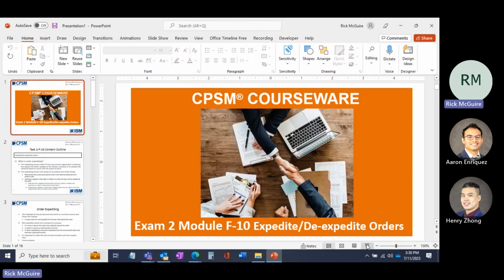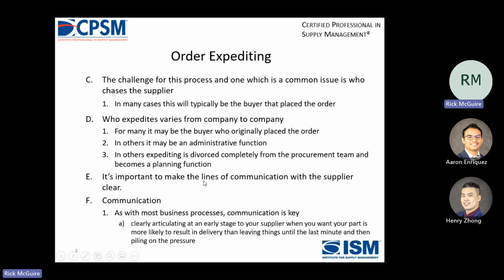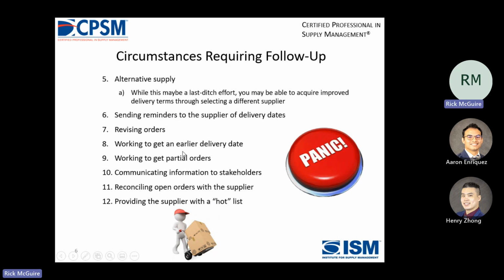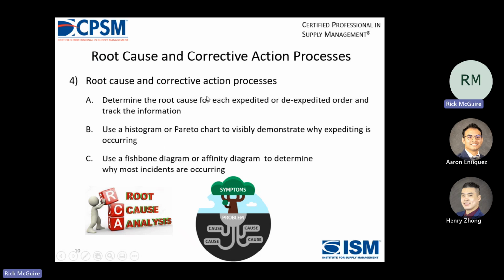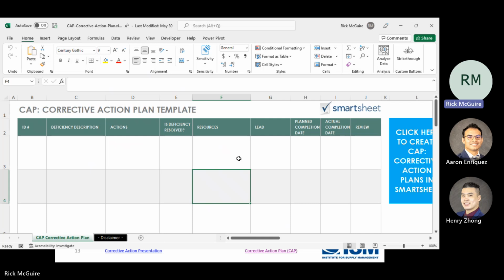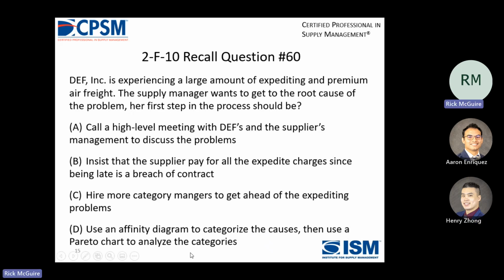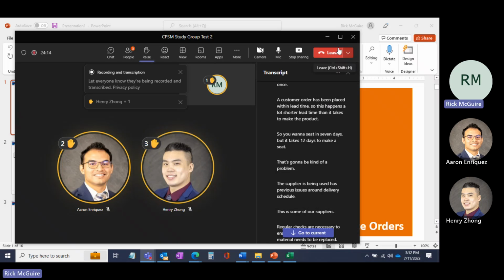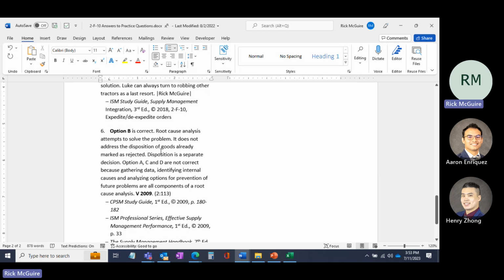CPSM 2 F 10 Expedite or De expedite Orders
Task: Expedite/de-expedite orders.
This module contains the following subjects:
- What is order expediting?
- Circumstances requiring follow-up or de-expediting
- Costs of expediting
- Policies and procedures
- Root cause and corrective action processes
- The eight disciplines (8D) model is a problem-solving approach